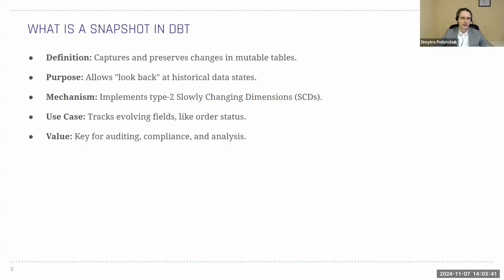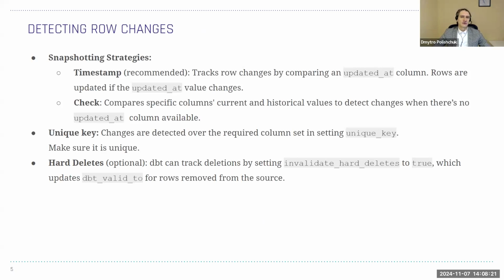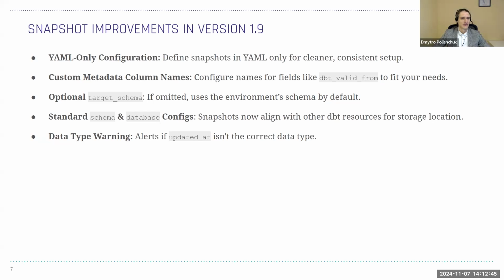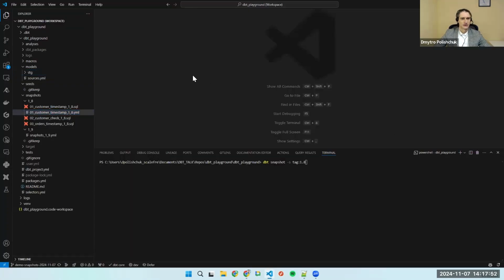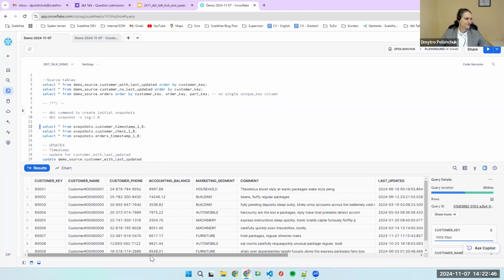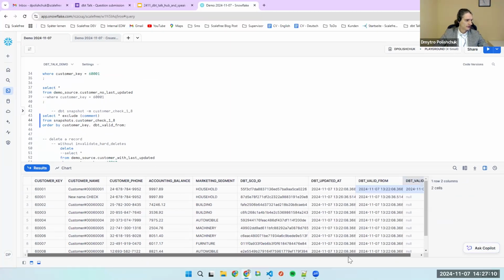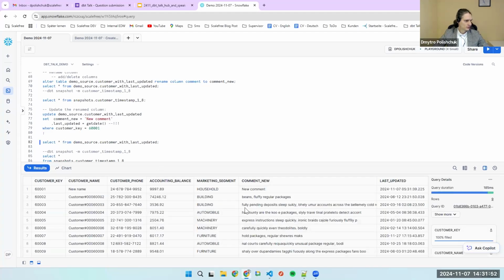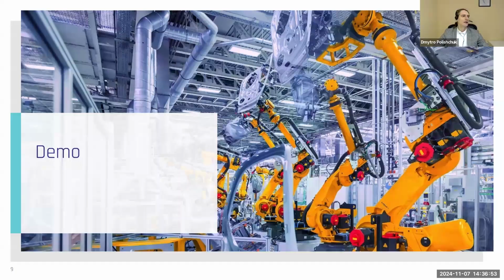Snapshots in dbt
Learn how to keep track of your data history with dbt snapshots!

In this video, we'll explore what dbt snapshots are, how they work, and some best practices for using them. We'll cover topics such as Slowly Changing Dimensions (SCDs), snapshot strategies, and how to configure snapshots in your dbt project. By the end of this video, you'll be able to use dbt snapshots to effectively track changes in your data over time.